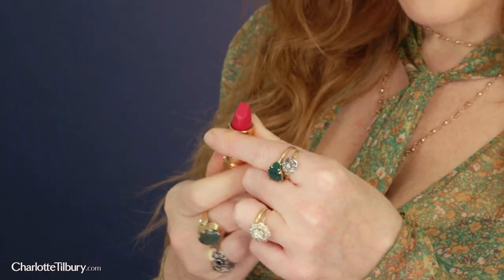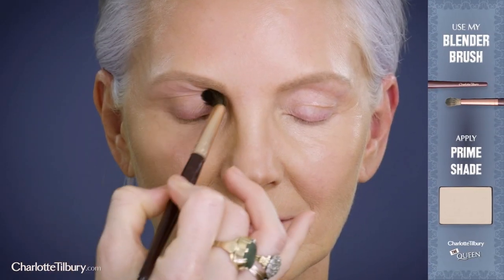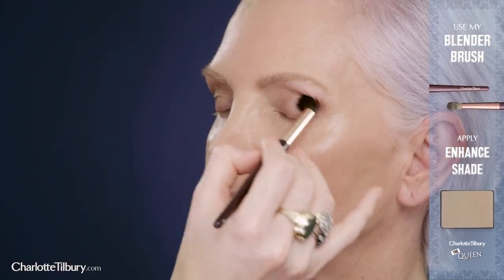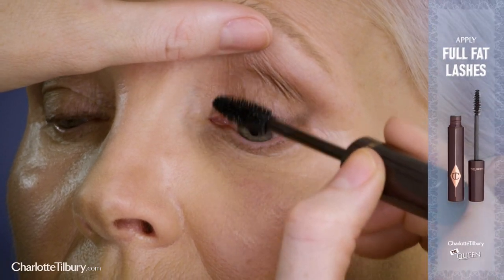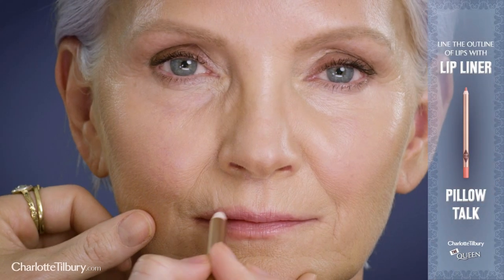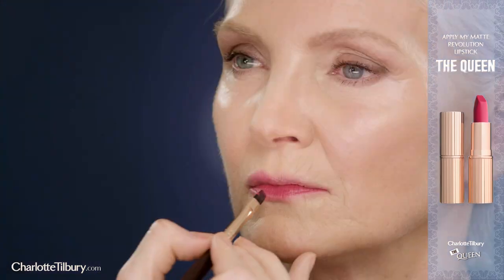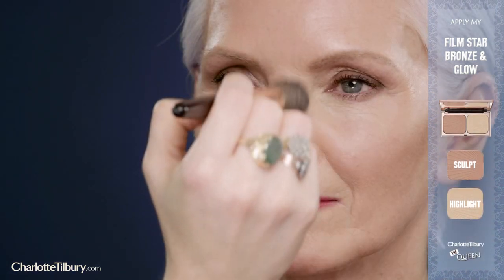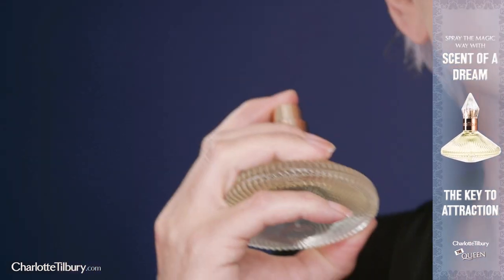The Royal Look: Inspired by Queen Elizabeth II | Charlotte Tilbury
Get the Royal Look using Charlotte Tilbury's matte revolution lipstick in The Queen shade. Watch the before and after video tutorial for tips to create the look. The Queen Lipstick was especially made by Charlotte in honour of Queen Elizabeth II.